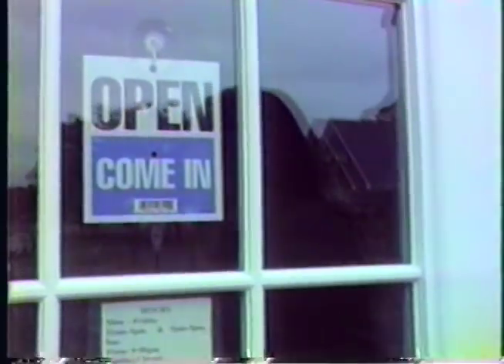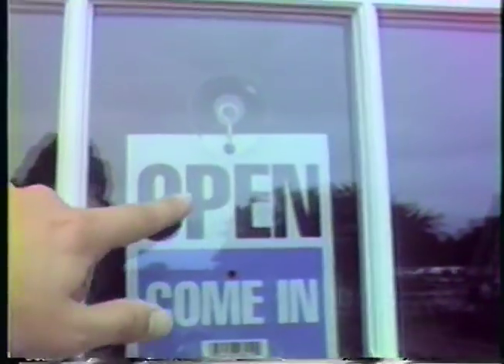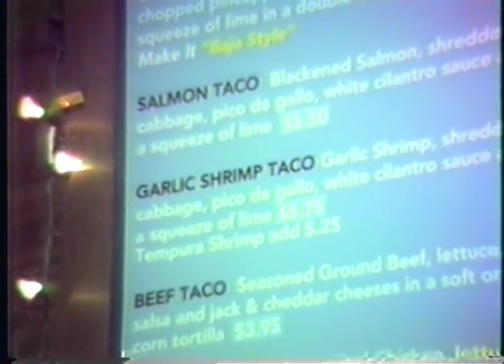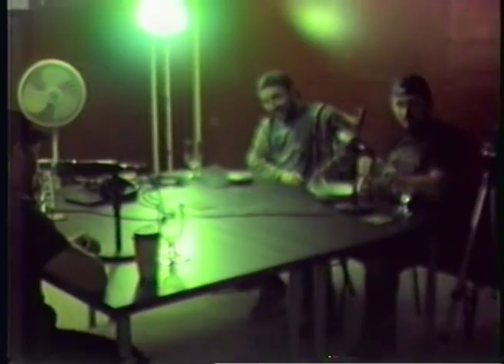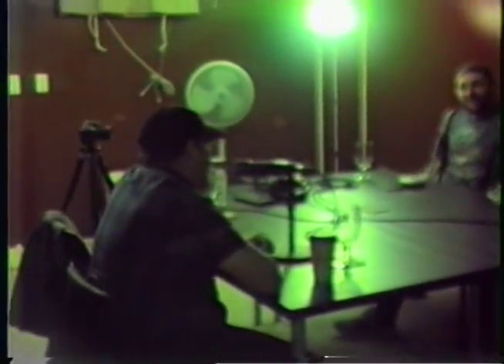Vlogging on a 1984 VHS Camera (JVC GR-C1U Back to the Future Camera)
So I got my hands on the JVC GR-C1U, the camera featured in Back to the Future to see what it would be like to vlog with. This is the first ever all in one VHS camera from 1984.

USB A/V converter